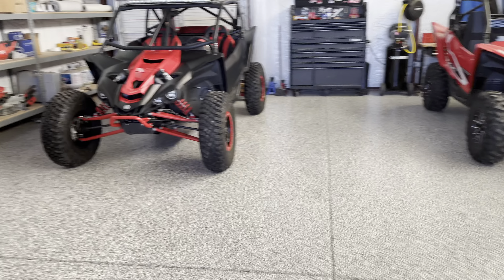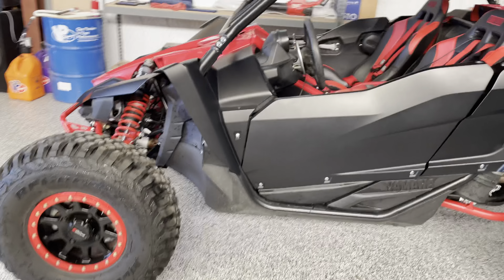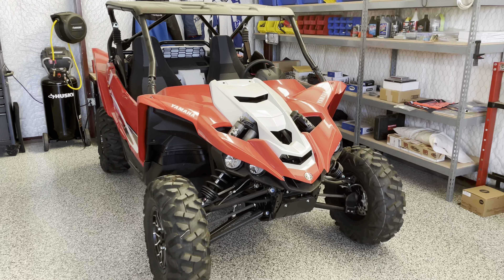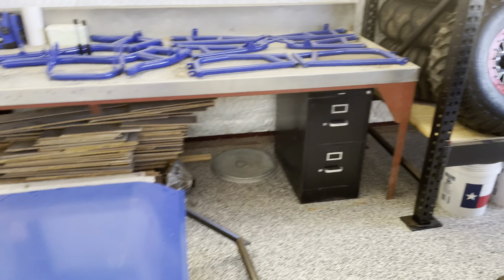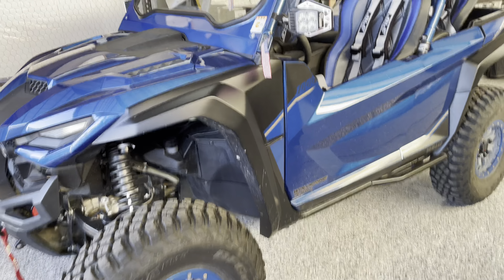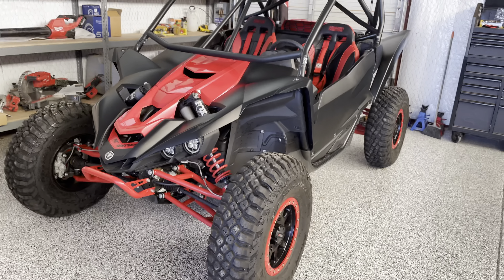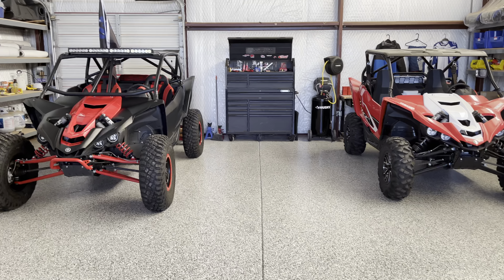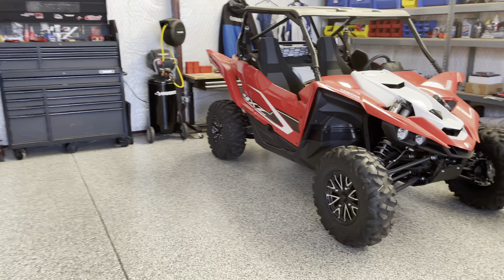Time to start the 2020 YXZ-1000R build for my son!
This video is just a walk around my shop and talking about the plan for my son's YXZ build.  Next video will show some progress on disassembly.